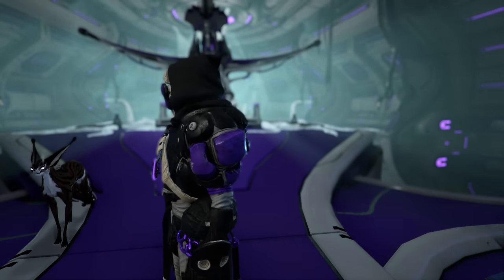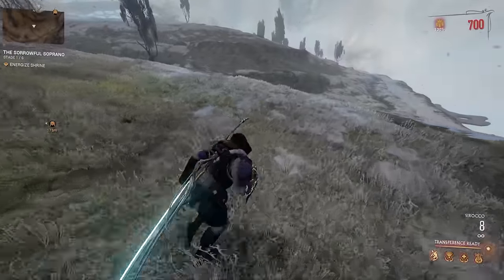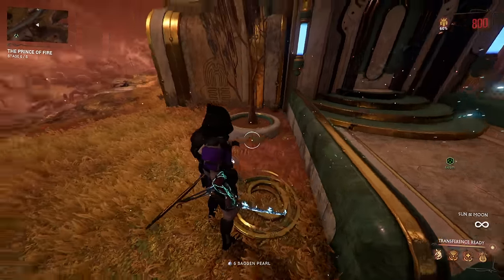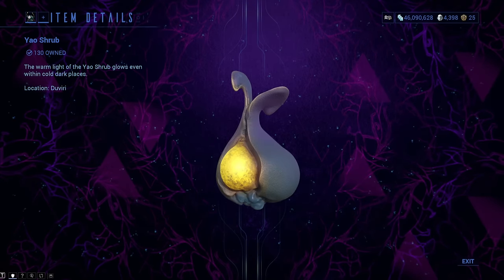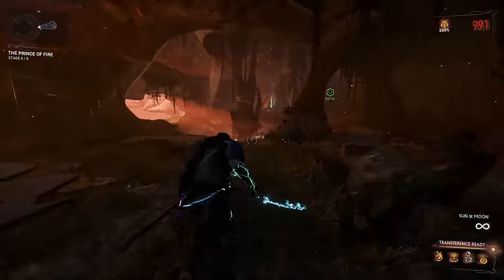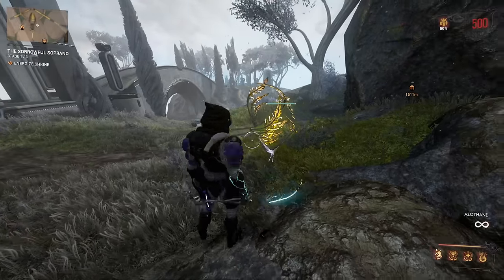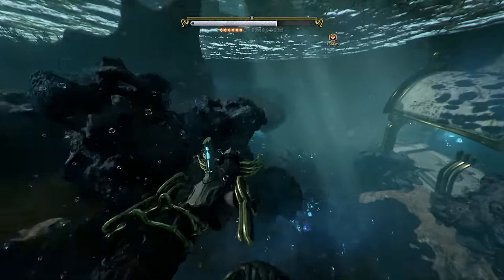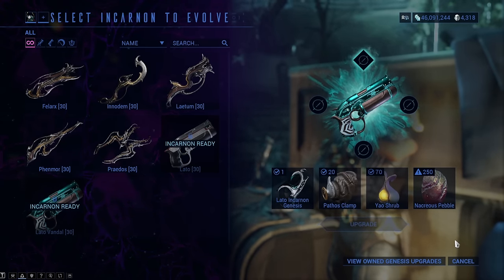Best ways to farm DUVIRI RESOURCES in Warframe - Farming Guide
Sections:
00:00 - Intro
00:41 - The Map & Sections of the World
01:19 - Kovnik
01:33 - Aggristone
01:51 - Saggen Pearls
02:14 - Dracroot
02:28 - Silphsela
03:07 - Yao Shrub
03:24 - Connla Sprout
03:39 - Lamentus
04:00 - Tasoma Extract
04:24 - Enigma Gyrum
05:05 - Eevani
05:27 - Rune Marrow
05:45 - Pathos Clamp
06:00 - Maw Fang, Nacreous Pebble, Ariette Scale
06:28 - What the resources are used for
07:20 - Tips & Tricks
08:11 - Outro

I am part of the Warframe Creator program, which provides me with most of the new things released with every update. With this I can focus more on content creation, and less on farmin. For this I'd like to thank the development team at DE, community managers and the whole community, which made this possible. Thank you! :)